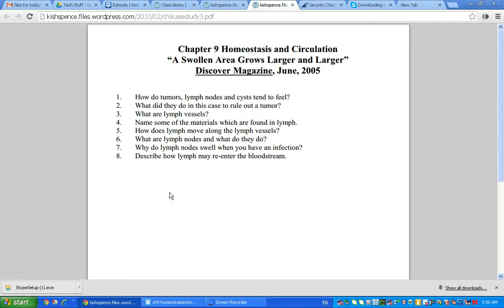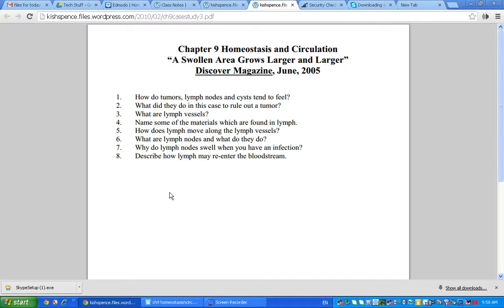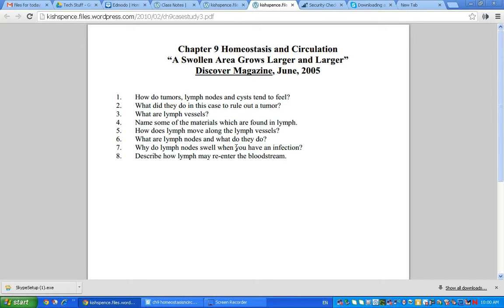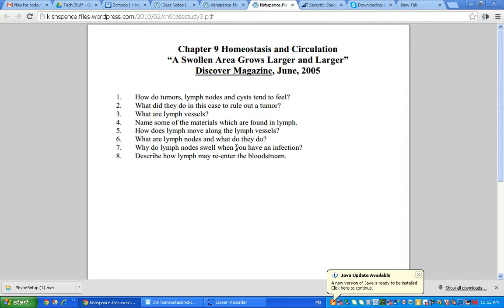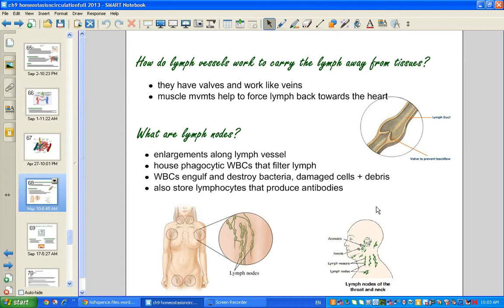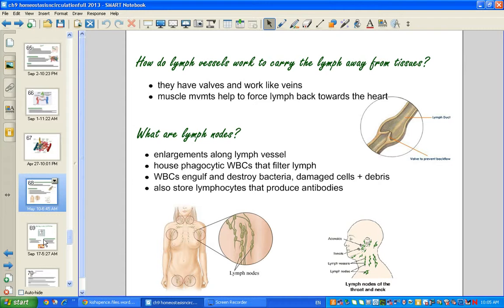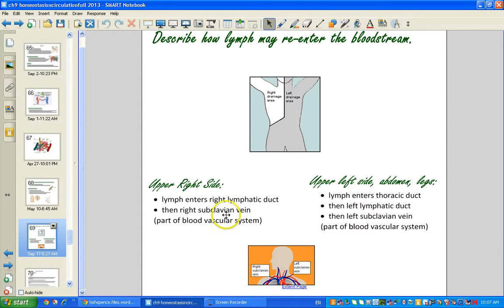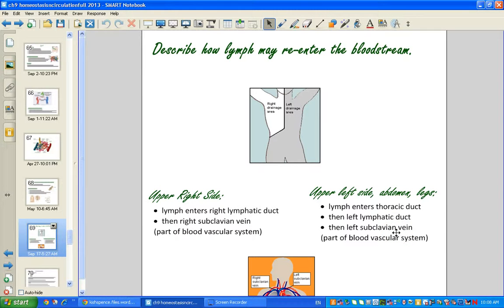Case Study 3 Answers